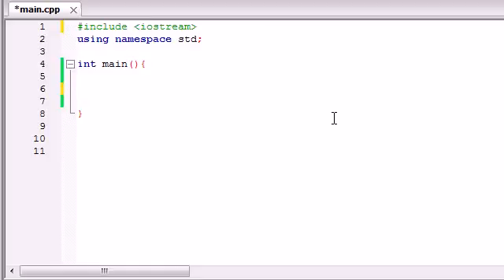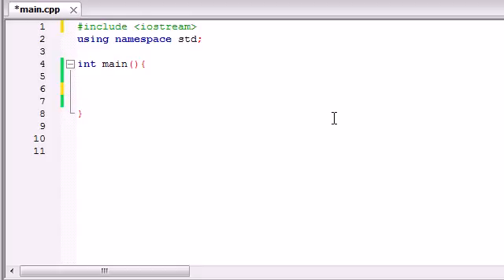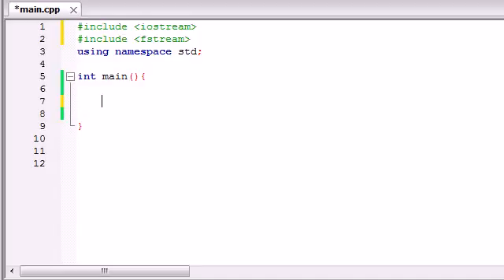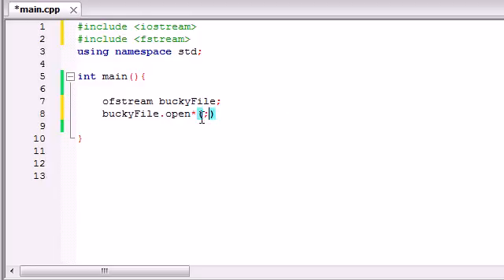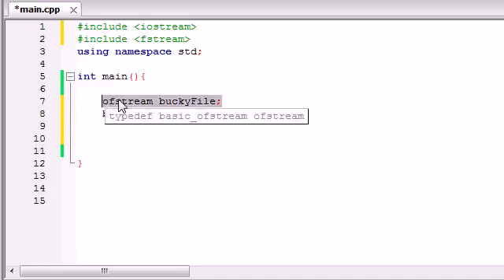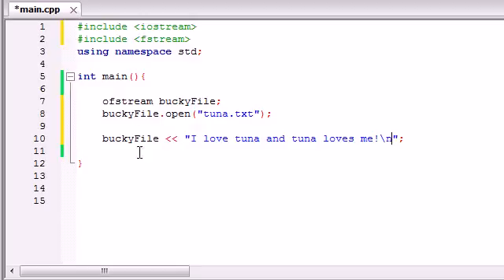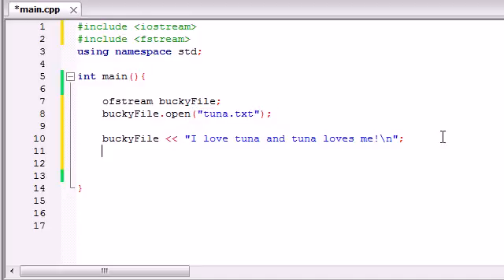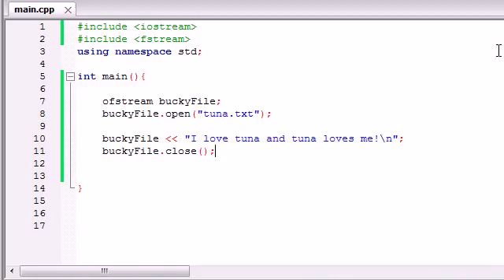C++ Programming Tutorial For Beginner-64-Working With Files (Tutorial World)